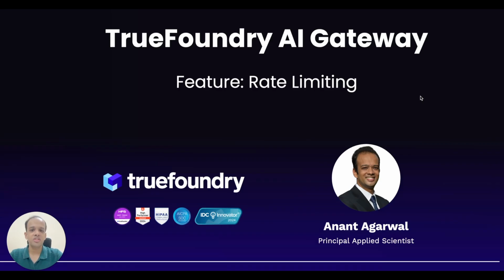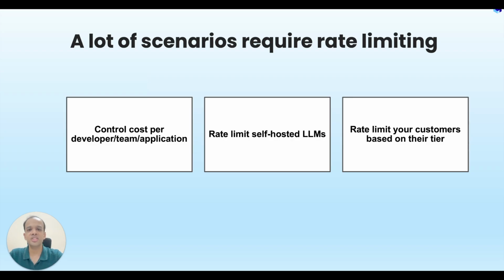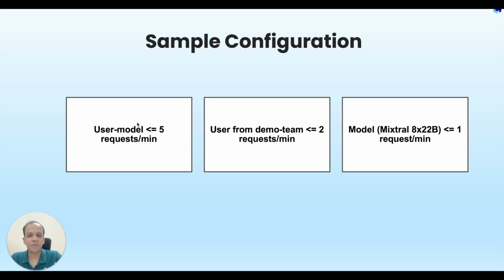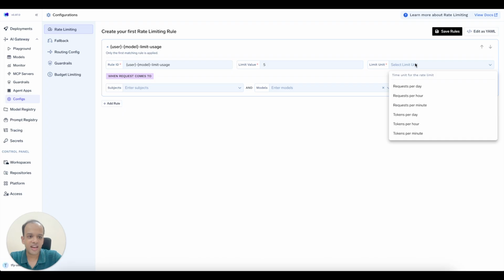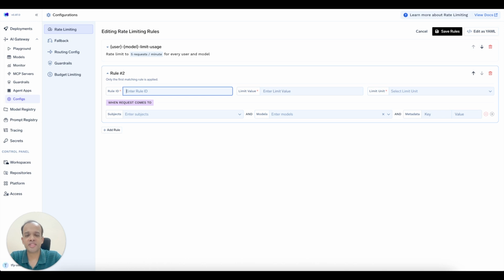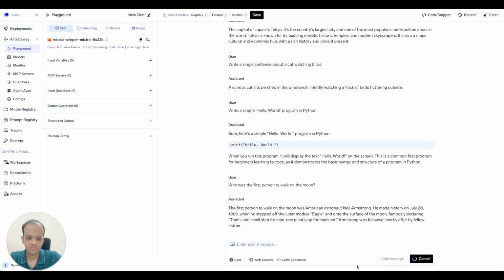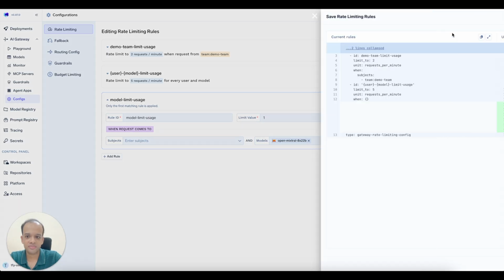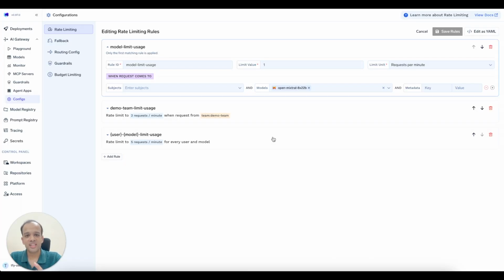TrueFoundry AI Gateway - Rate Limiting | Product Demo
This video provides a comprehensive product demonstration of TrueFoundry's AI Gateway Rate Limiting feature, designed to help organizations effectively manage and control the usage of their GenAI models, particularly LLMs. The demonstration highlights how to implement rate limits based on specific users, teams, or applications.

We'll explore the strategic importance of rate limiting for managing LLM workloads, in terms of
1) Preventing excessive costs and mitigating the risks of code bugs or infinite loops
2) Applying rate limits to self-hosted LLMs to manage traffic bursts and optimize GPU utilization
3) Configuring tiered access for different customer groups, each with a distinct usage limit

Then, we'll go through a practical, step-by-step example of implementing multiple rate limiting rules, such as:
1) Setting a per-user request limit for each model
2) Establishing a specific rate limit for a designated team
3) Creating a unique, stricter limit for high-cost models
4) How the order of the rules matters (broader to restrictive)

Overall, this demonstration illustrates how TrueFoundry's AI Gateway provides granular control over AI infrastructure, ensuring cost-effectiveness and operational stability, through the rate limiting feature.

Chapters
00:00 Introduction to Rate Limiting
01:23 Rate Limiting in the TrueFoundry AI Gateway
01:43 Sample Configuration with 3 Rate Limiting Rules
02:27 Without Any Rate Limiting
03:10 Rate Limiting Rule #1 (Dynamic User-Model)
04:31 Rate Limiting Rule #2 (Specific Team)
05:40 First Matching Rule Applies
06:24 Rate Limiting Rule #3 (Specific Model)
07:15 YAML Configuration Option
07:50 Final Thoughts on Rate Limiting

ABOUT TRUEFOUNDRY